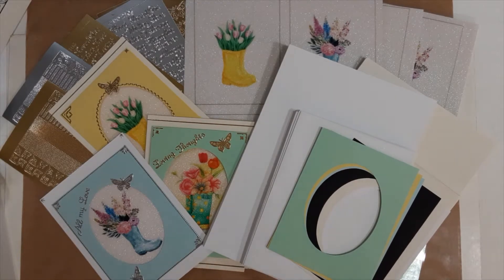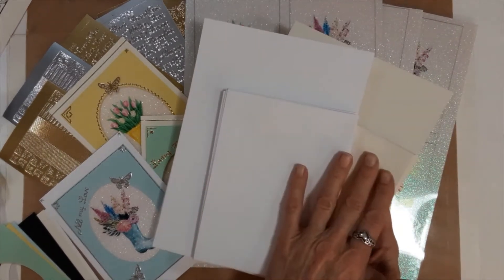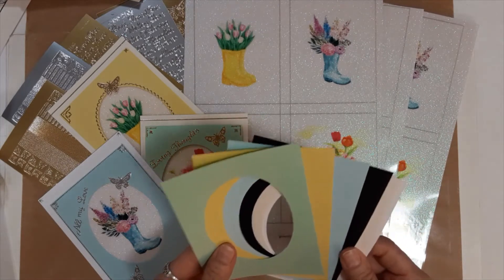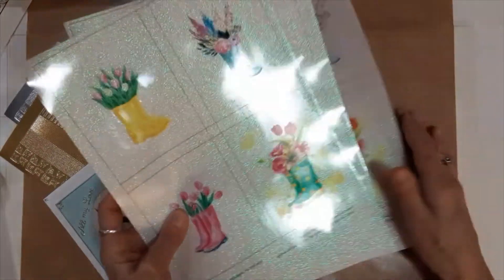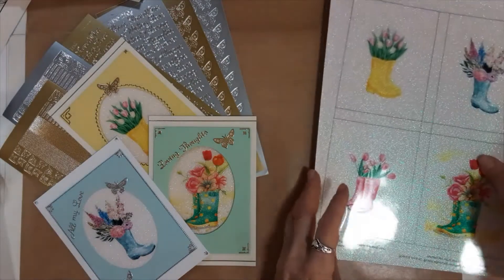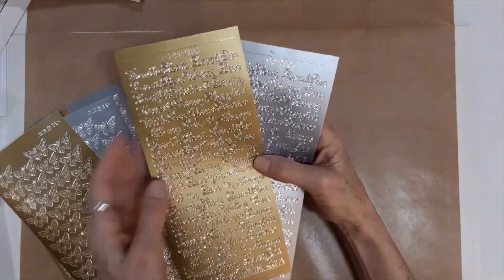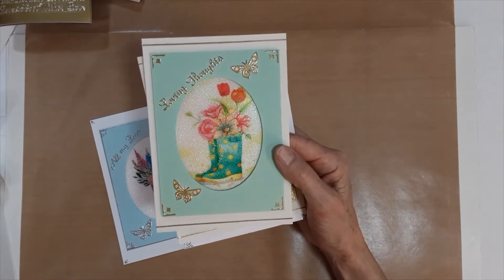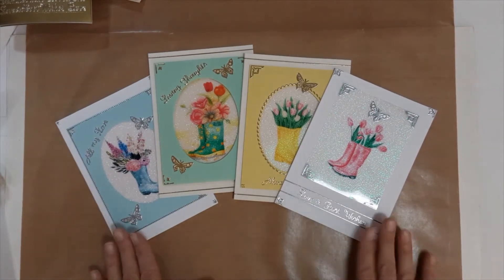Flowering Boots GlitterFilm & Vintage Hues Card Kit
This is a quick 3 minute video on the Flowering Boots GlitterFilm  & Vintage Hues Card Kit!   It shows what's in the kit and what to expect when purchasing along with finished samples made from the kit.